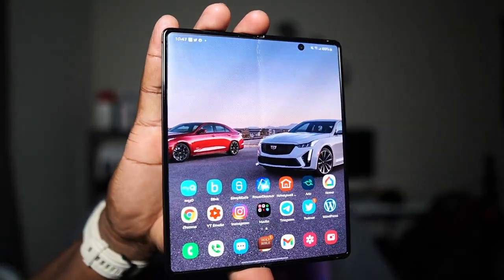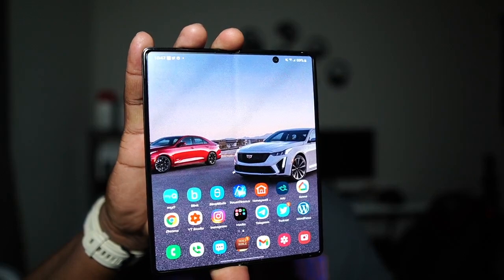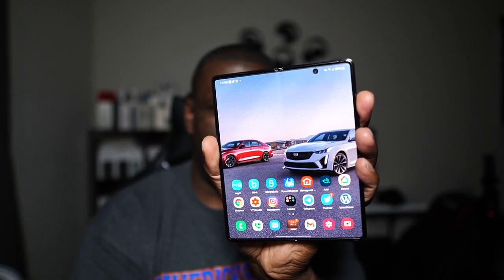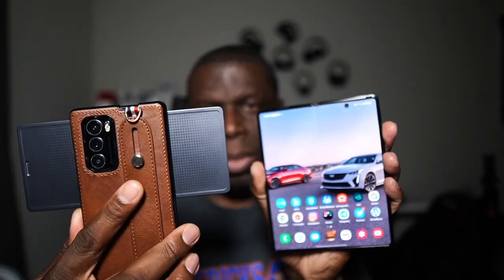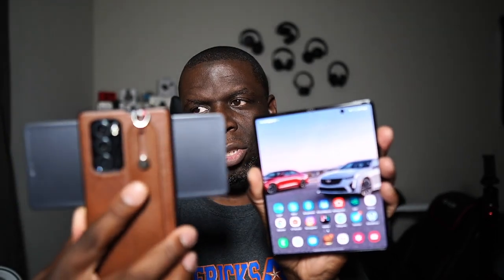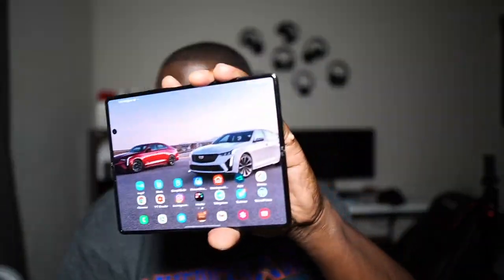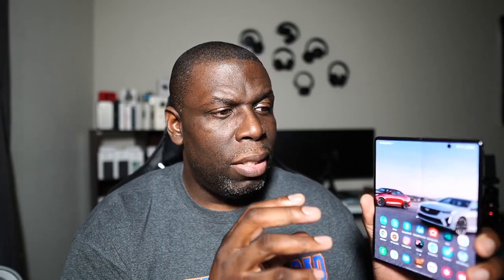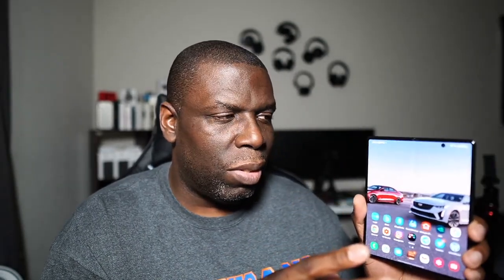Samsung Galaxy Z Fold2 Discussion and more...